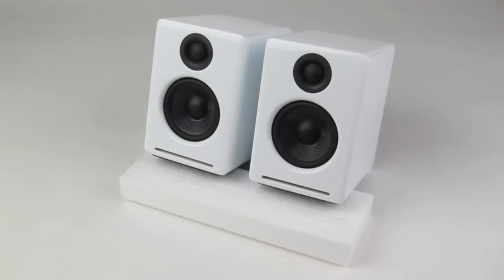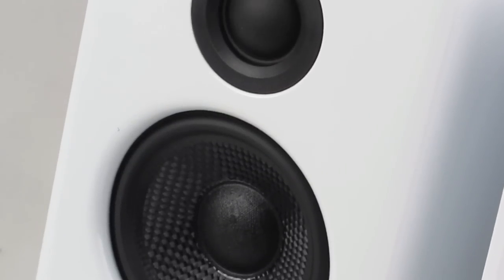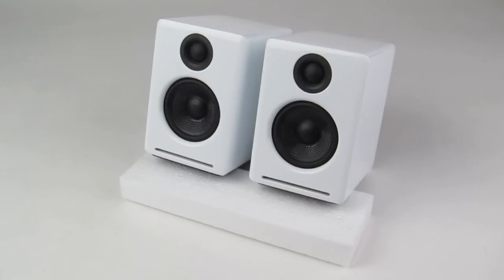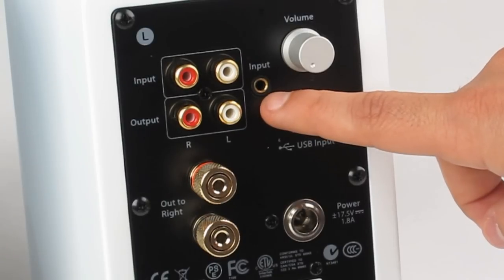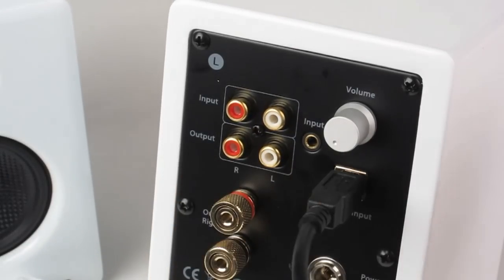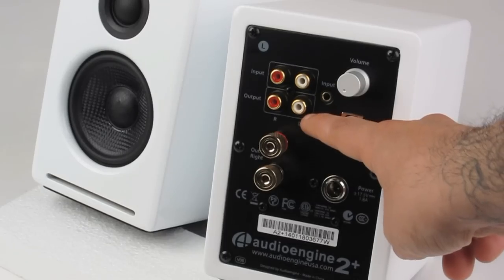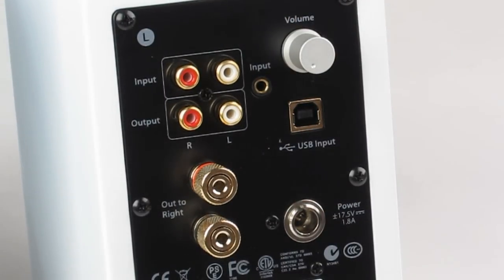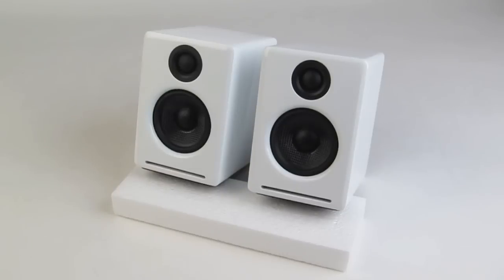Audioengine A2+ Speaker Review by TurntableLab.com